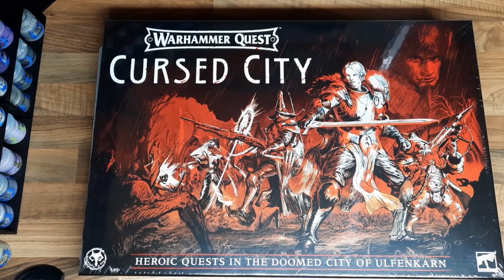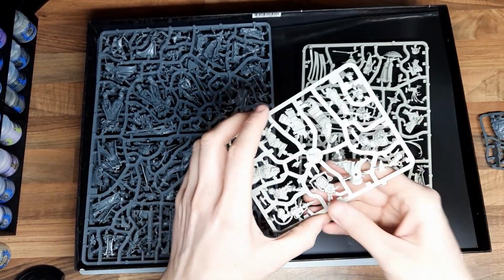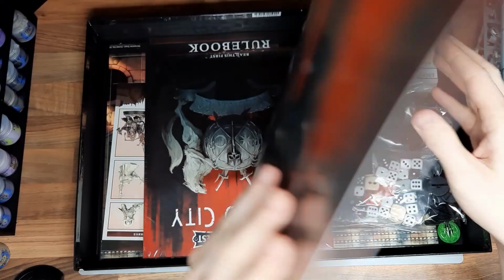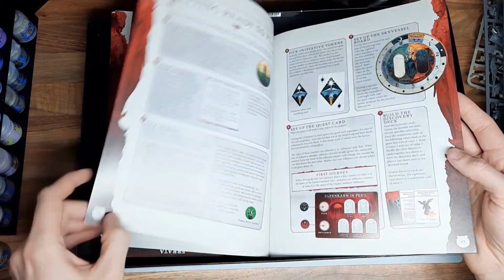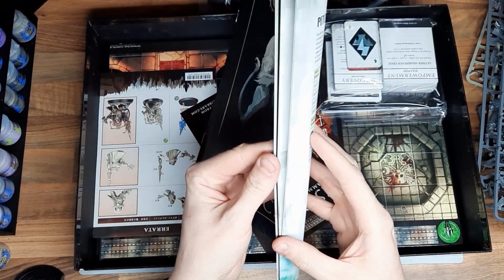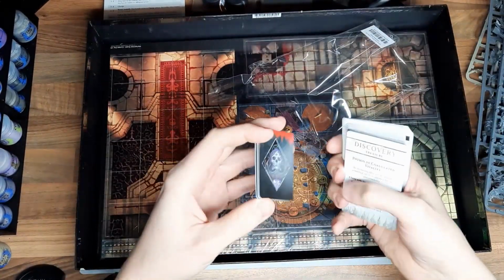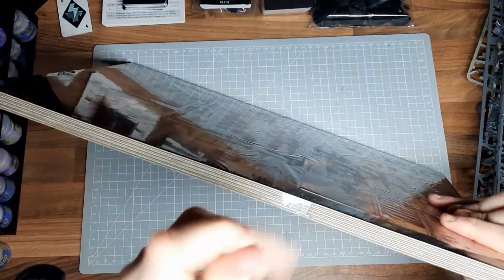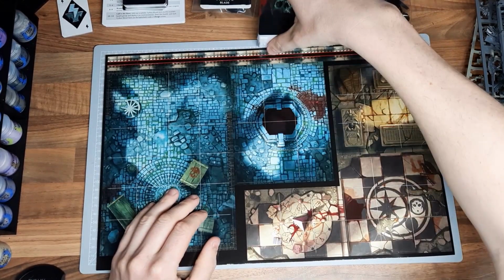Warhammer Quest- Cursed City Unboxing- This is a big one! Welcome to Ulfenkarn Adventurer!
We open up and take a look inside the new boxed game Cursed City for Warhammer Quest, sold by games workshop. An absolute banger of a release full of amazing models. We cant wait to start painting and playing!

Our most used supplies:
Iwata HP-CS
Vallejo Primer
Task Lamp
Windsor & Newton series 7
Wet Pallete